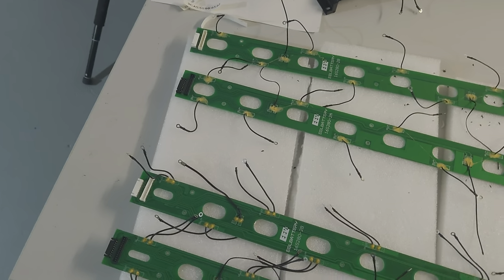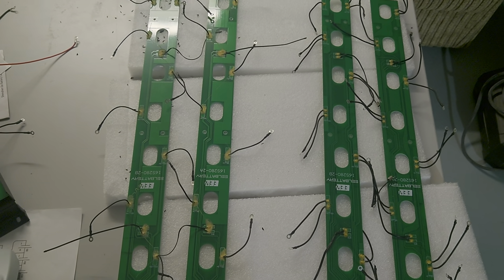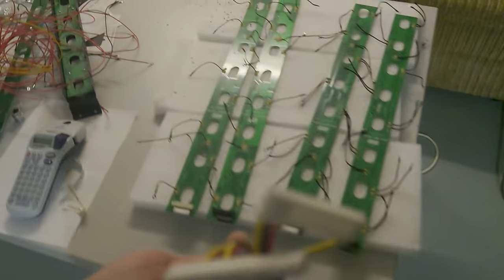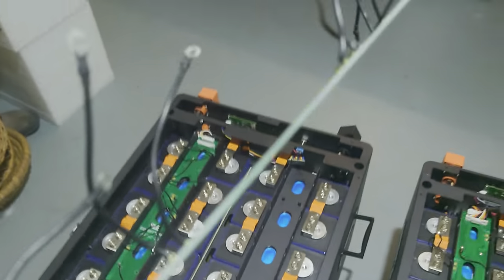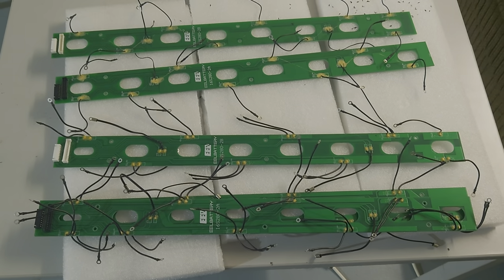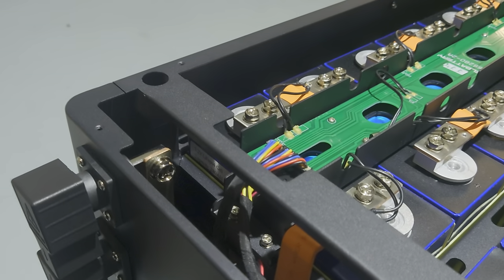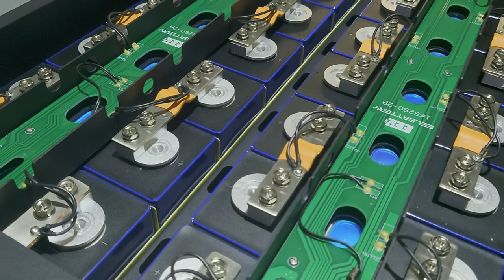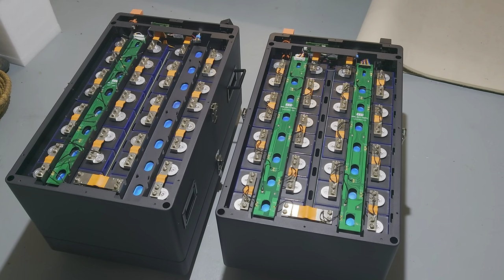EEL V3/V4 sensor board issues (english)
this is a video about the issues I´m facing with the new version of the sensor boards used in the EEl V3 and V4 version of the DIY cases.